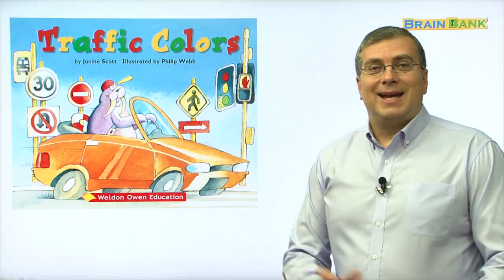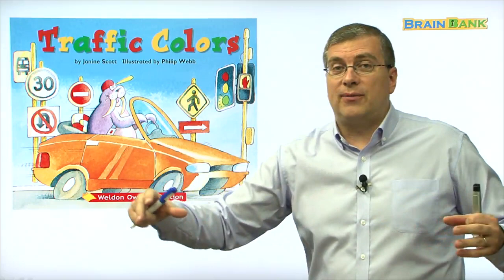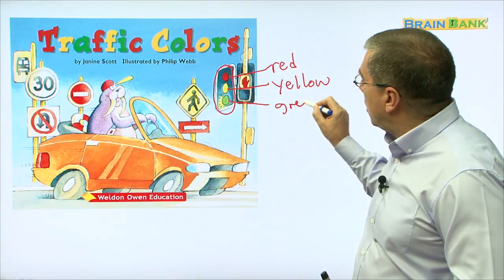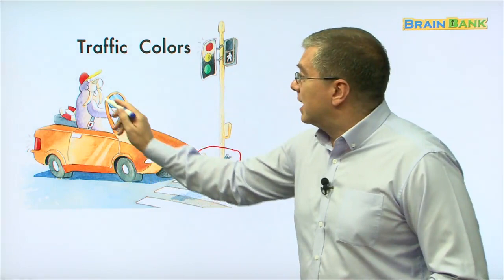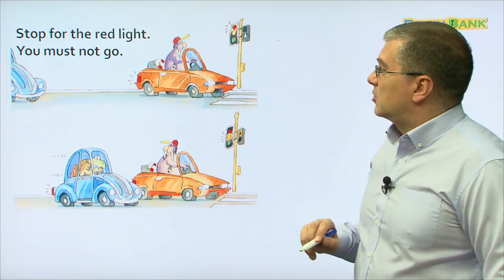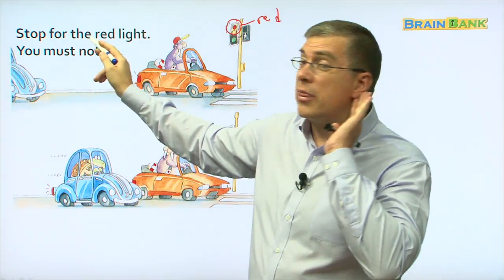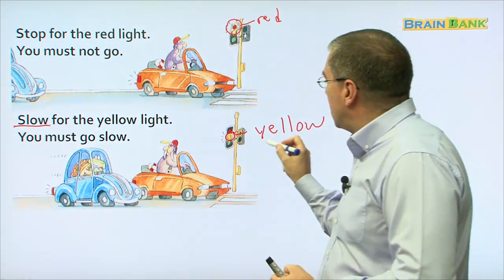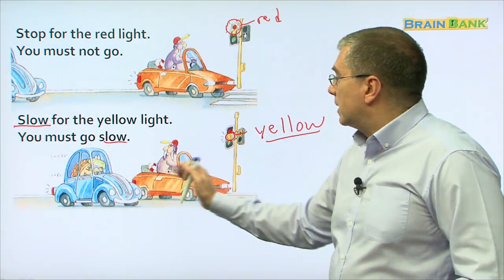Learn English | Brain Bank GK Social Studies | 18 Traffic Colors | Kids English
❤️ 18 Traffic Colors

Stop for the red light.
You must not go.
Slow for the yellow light.
You must go slow.
Go for the green light.
Now you can go.
The traffic light is red.
Which car must not go?
The red car with the red crabs must not go.
The traffic light is yellow.
Which car must go slow?
The yellow car with the yellow ducks must go slow.
The traffic light is green.
Which car can go?
The green car with the green frogs can go.
Now all the animals can swim in the blue, blue pool!

❤️ Check out Brain Bank Kindergarten Social Studies